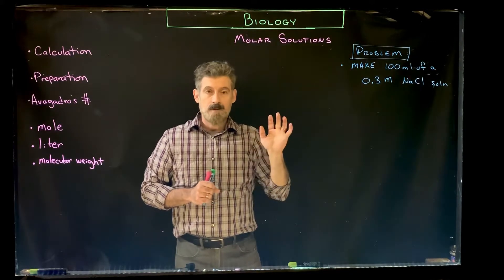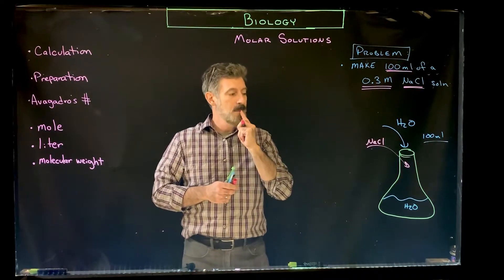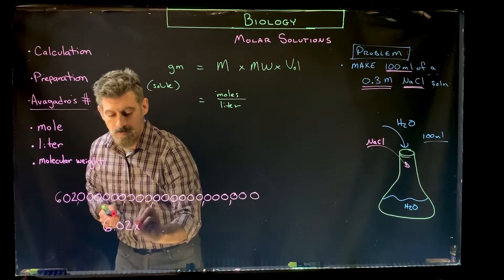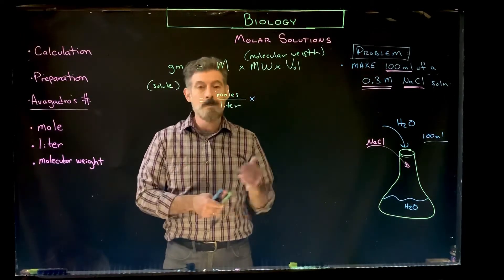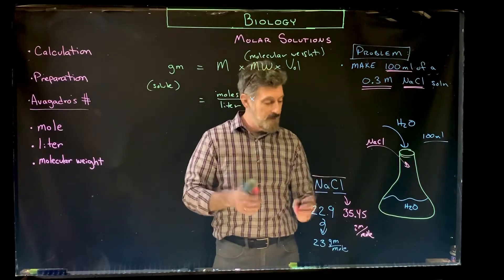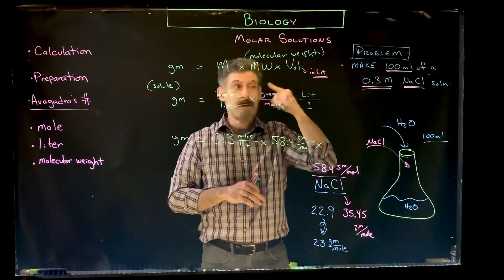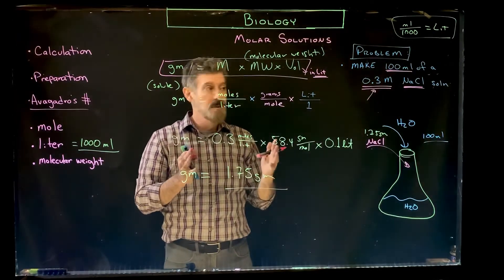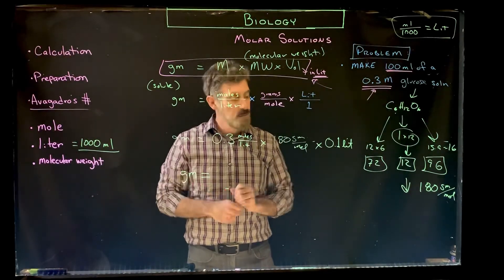Molar Solution Calculation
A basic overview of calculation how much solute you need for a particular molar solution. General terminology and units are explained.